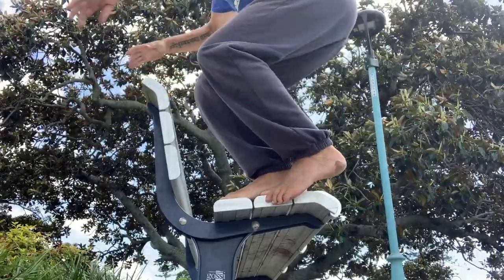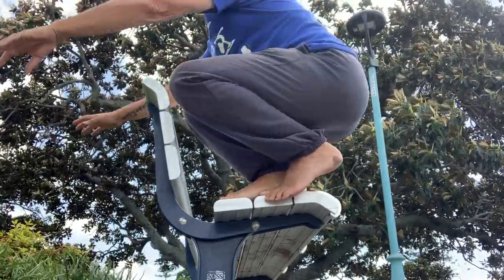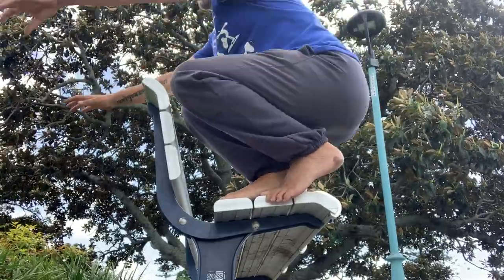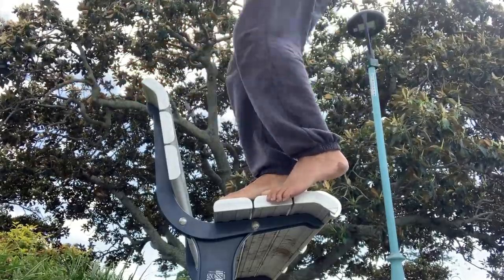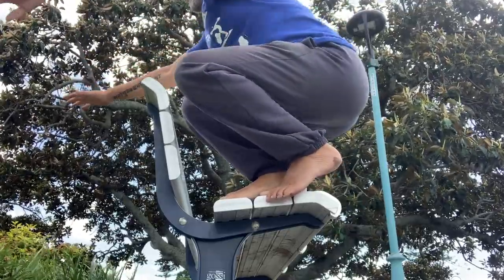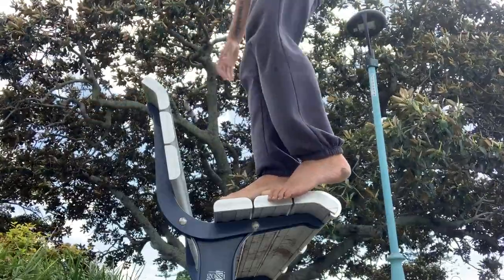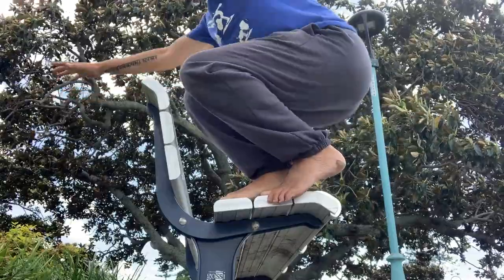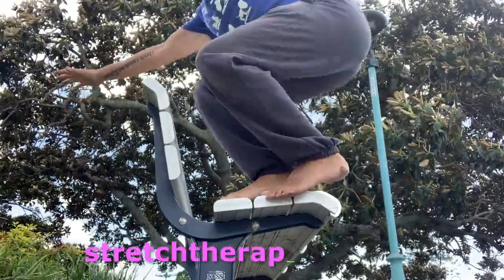Toe-assisted Single Leg Squats | Stretch Therapy assistance technique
Many, many people tell me why they can't do single leg squats—they cite lack of ankle flexibility, or knee pain, or past surgery. But these are all the *best* reasons to pratise a version of the SLS that you can actually *do*.

This is because (as with any unilateral exercise for either the arms or the legs) the adaptation that is maximised is both balance and coordination, rather than absolute strength gain, as compared to the barbell squat. This is not to say that barbell squats don't require balance and coordination—of course, they do. But the SLS maximises adaptation on the balance and coordination axes, and improving these (as well as the inevitable improvement in ankle ROM that results) will always have beneficial carryover effects to knee problems. Go to the ST Community Forums for more analysis of this aspect

Once you can do 25 on BOTH legs, then add a drink bottle or some other external weight, like a kettlebell. You won't need anything particularly heavy to make yourself work harder, let me tell you! This is my go-to hip and leg exercise while on the road.

Timestamps
00:00 - Intro
00:25 - finding the perfect toe assist position
00:42 - if you lack ankle flexility, position the assist toe like this